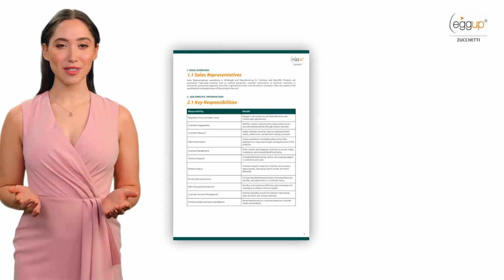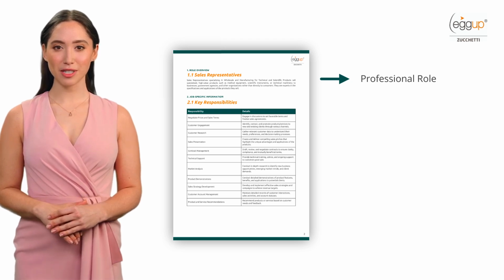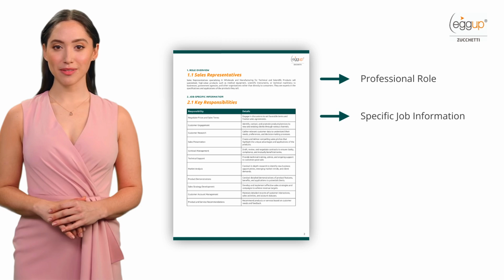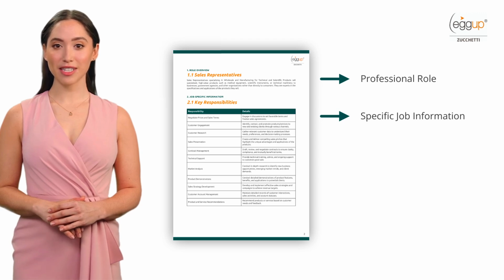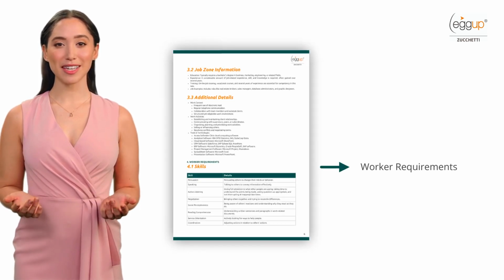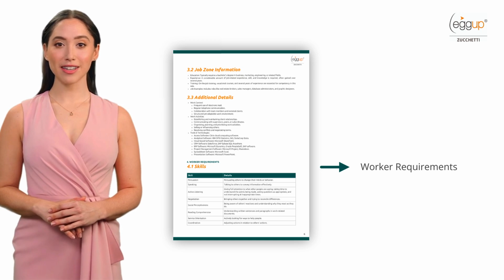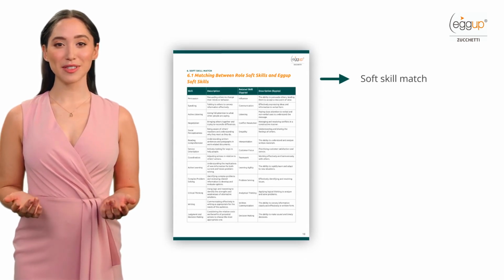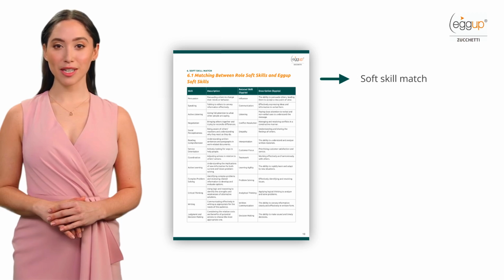Role Profile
The implementation of detailed professional role profiles within a company offers numerous benefits and enables various practical applications. Eggup's role profiles, which include a detailed description of each profession, alternative job titles, daily tasks, technological skills, technical abilities, and soft skills associated with the role, are essential tools for strategic personnel management and development.